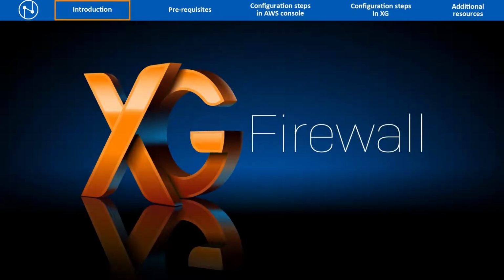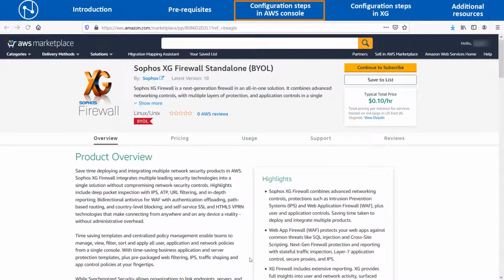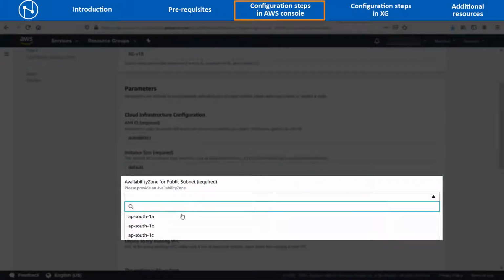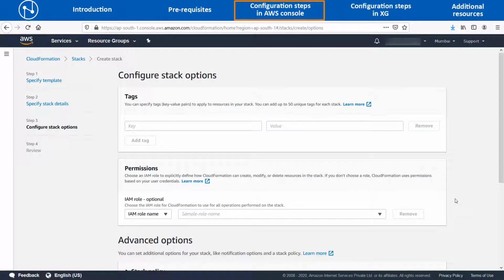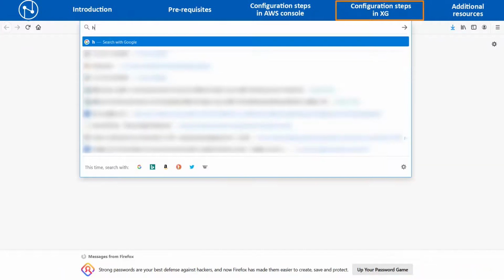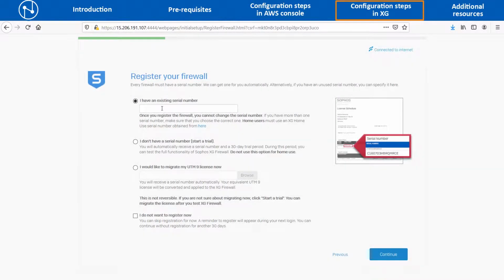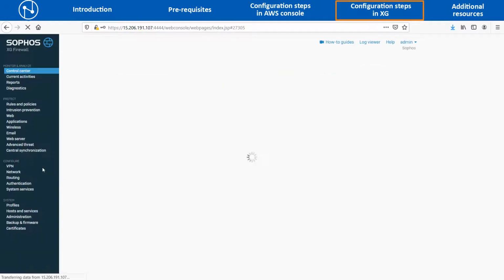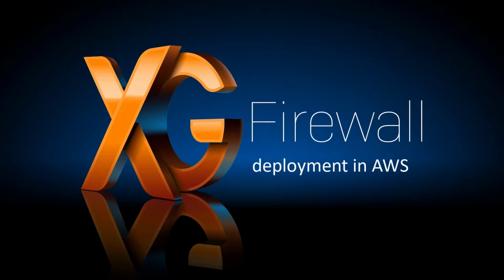Deploying XG Firewall on Amazon Web Services AWS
Build, Deploy, and Manage Websites, Apps or Processes On AWS' Secure, Reliable Network. Sign Up for a Free Account & Experience AWS' Secure, Reliable, Scalable Services. Secure Solutions. In-Memory Caching. Easily Manage Clusters. Highly Scalable.